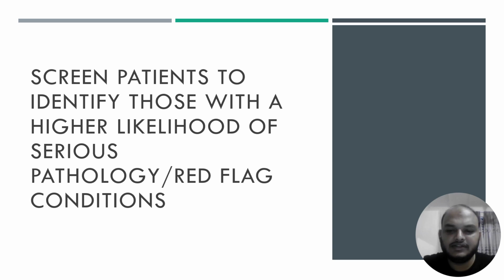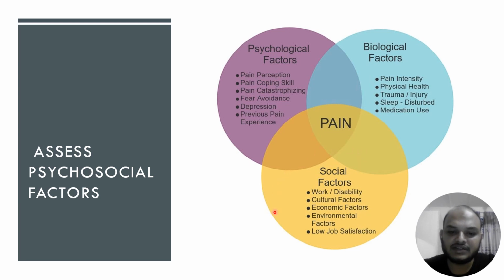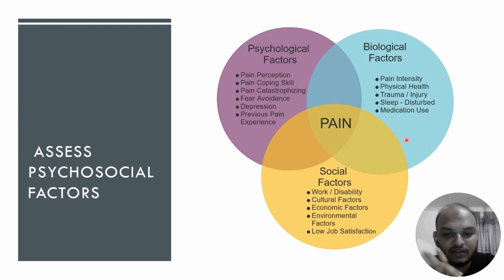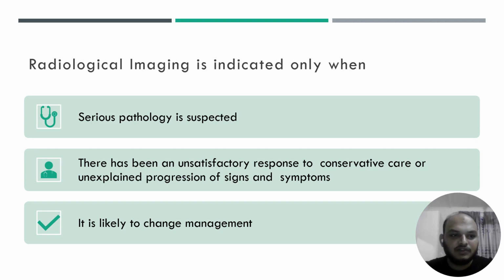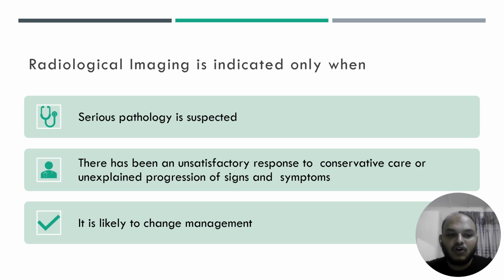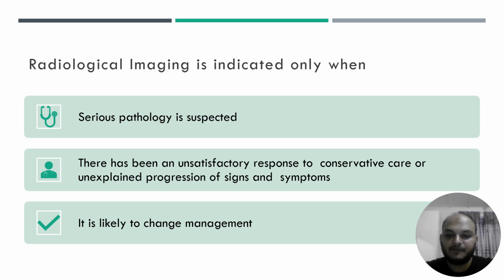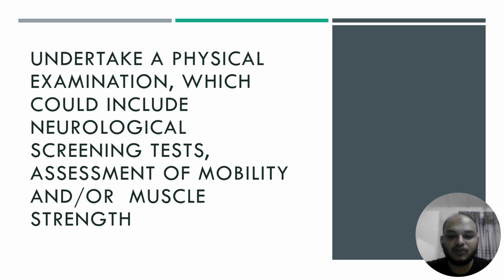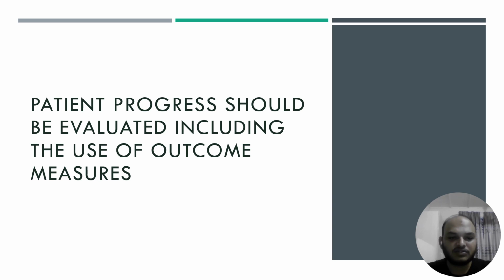Principles of Physiotherapy Care for Musculoskeletal Disorder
In this video, we delve into the fundamental principles of physiotherapy care for musculoskeletal disorders and pain. Whether you're a physiotherapy student, a healthcare professional, or someone seeking to understand effective approaches to managing musculoskeletal issues, this video is for you.

In this video we highlight key principles and strategies for effectively addressing musculoskeletal disorders and pain.

The principles are taken from the paper published in BJSM titled "What does best practice care for musculoskeletal pain look like? Eleven consistent recommendations from high-quality clinical practice guidelines: systematic review".